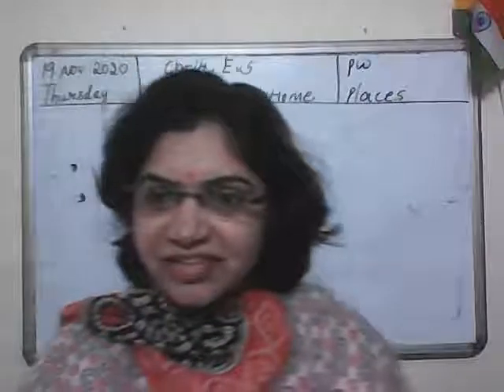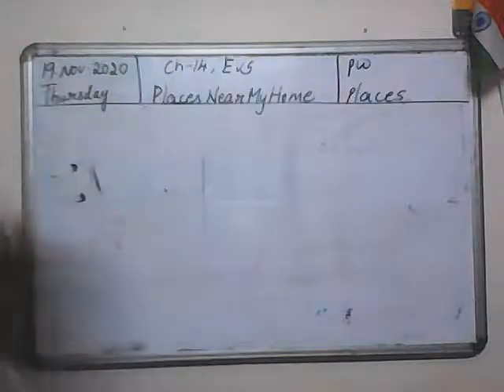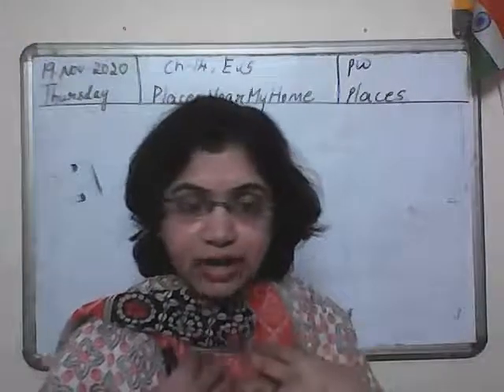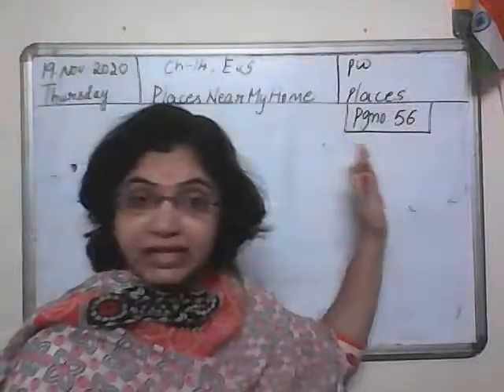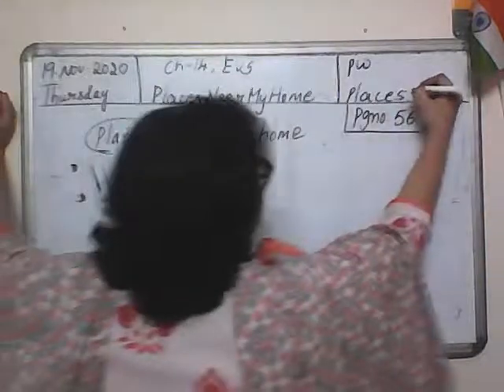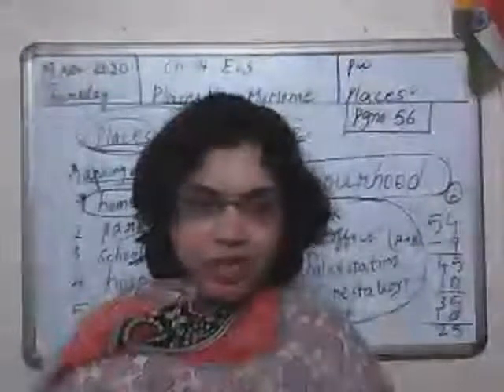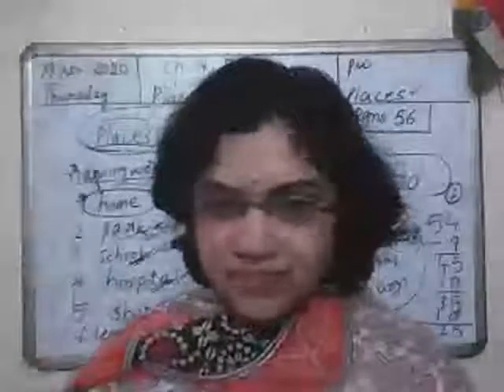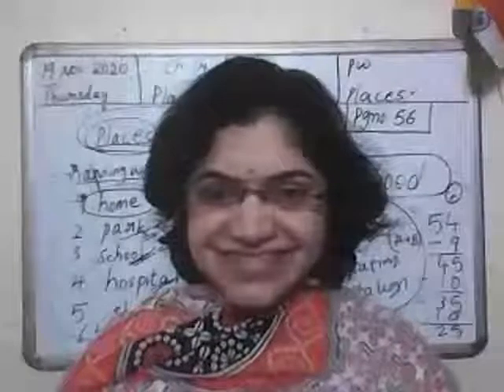EVS, CH 14, Places Near My Home (19th Nov)